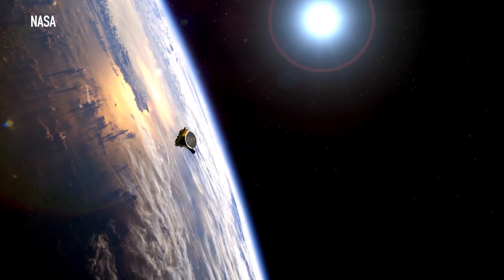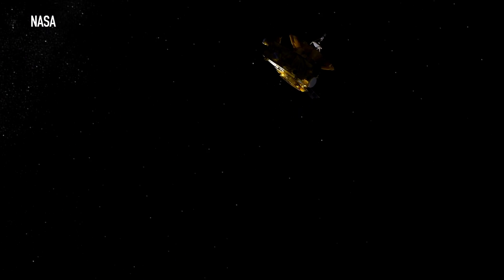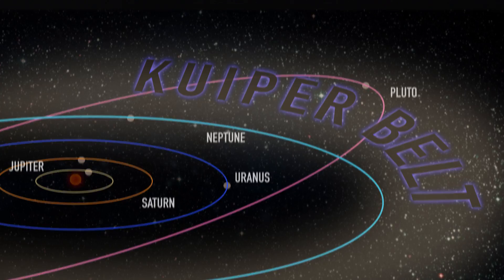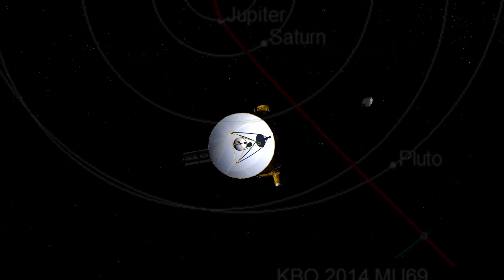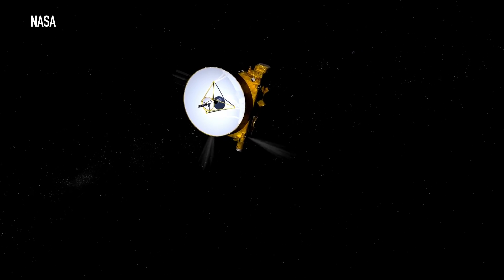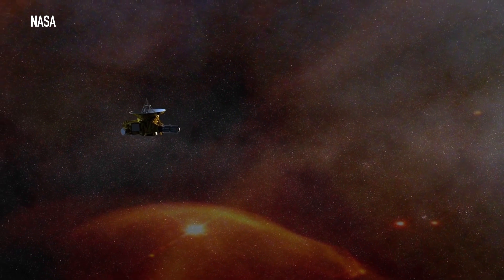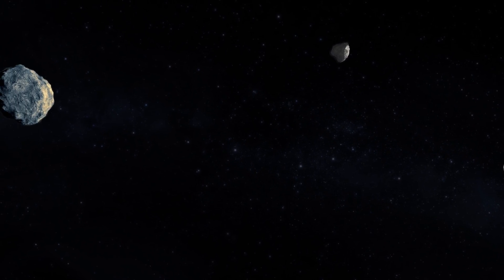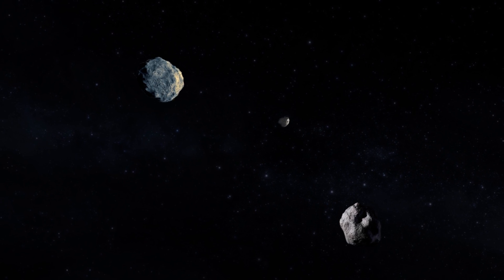NASA just extended the New Horizons mission for another flyby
Today, NASA’s New Horizons team received official confirmation that they will get extra funding to extend the mission of their faraway spacecraft, which visited Pluto in the summer of 2015. Alan Stern, principal investigator of the New Horizons mission, explains how the team had already began executing some of the necessary maneuvers.